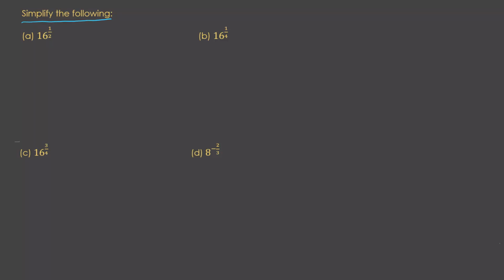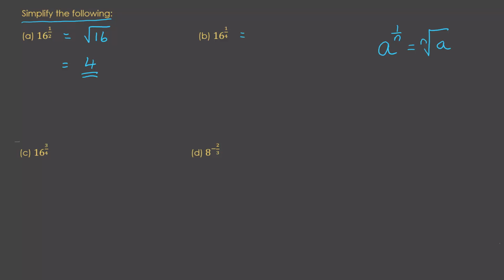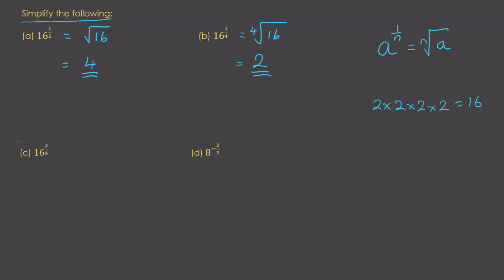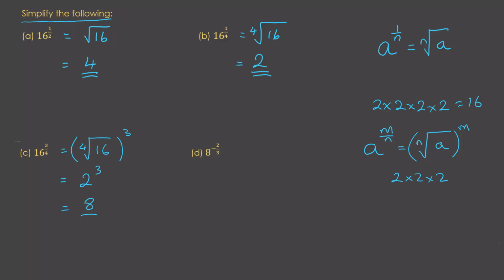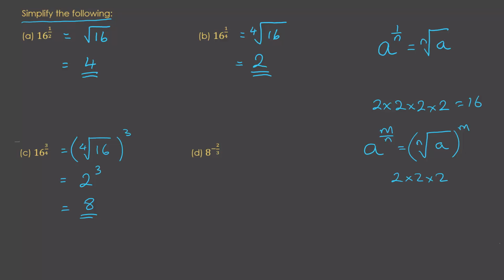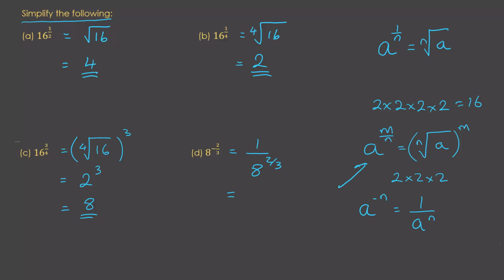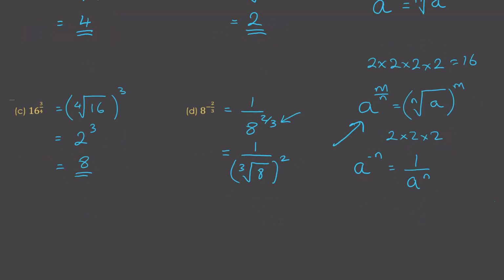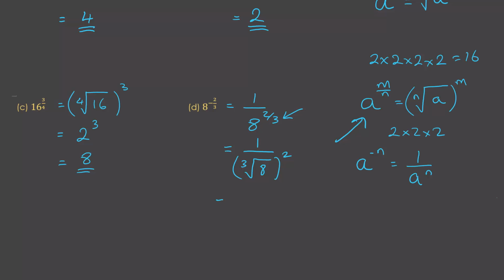Year 10 A Indices Fractional Indices Example 1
Using fractional indices and other index laws.